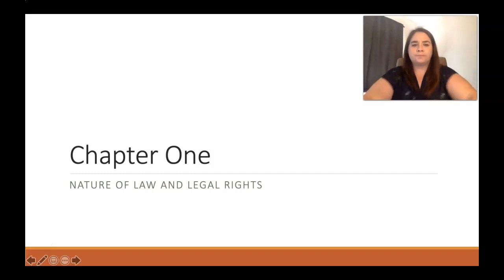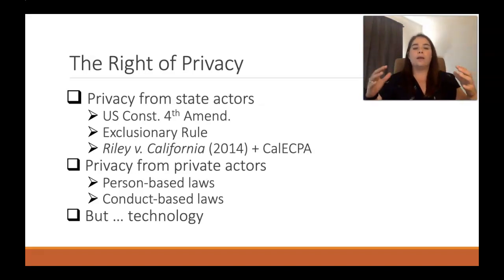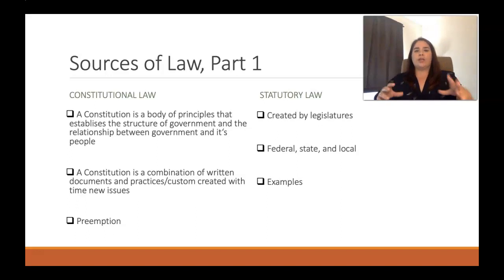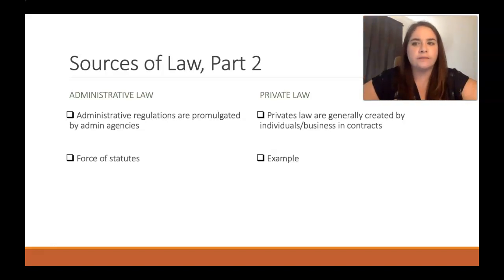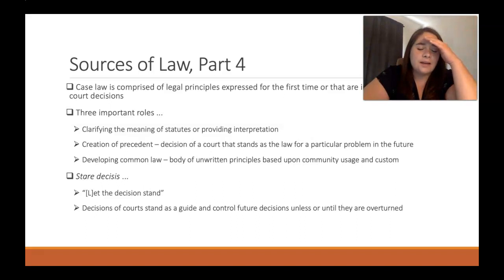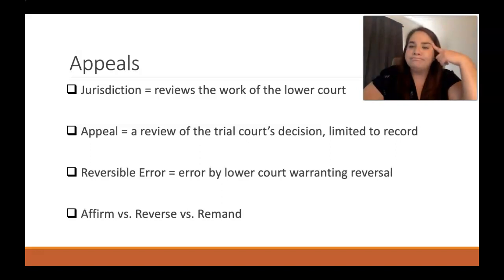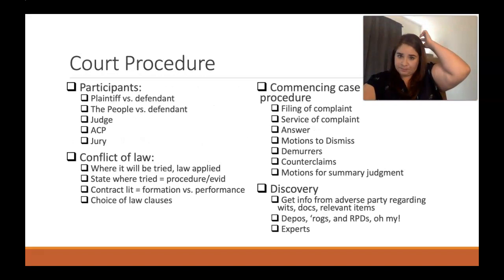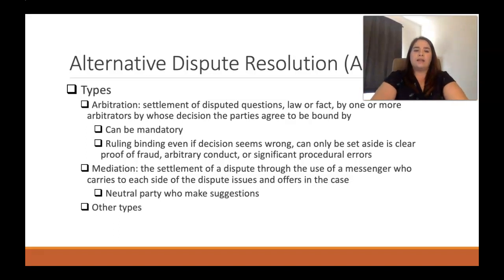BUSAD18 Chapters 1 and 2